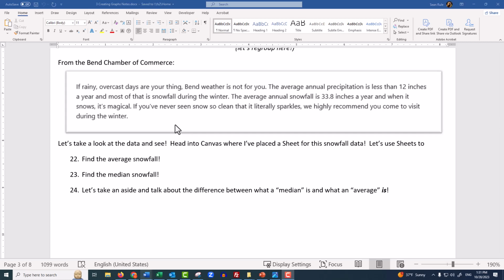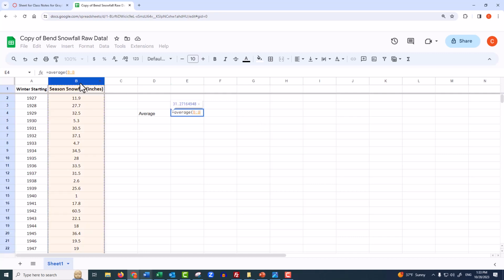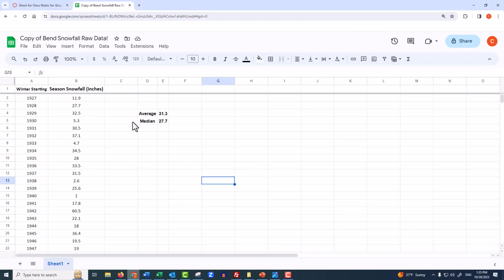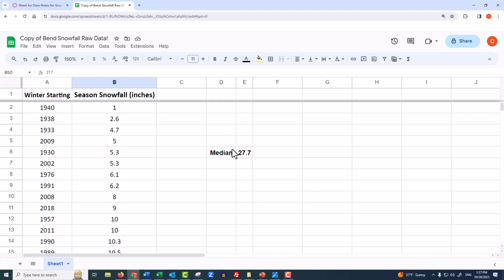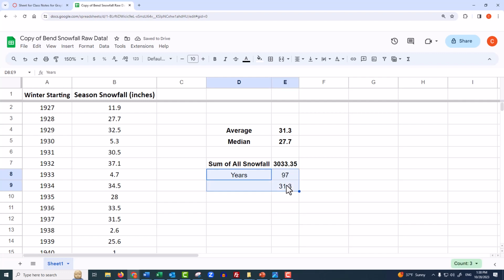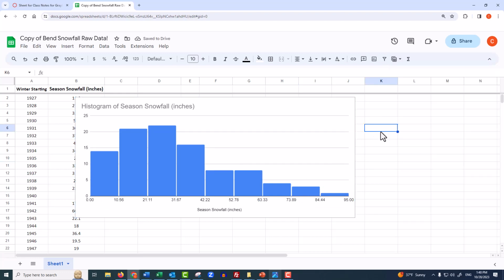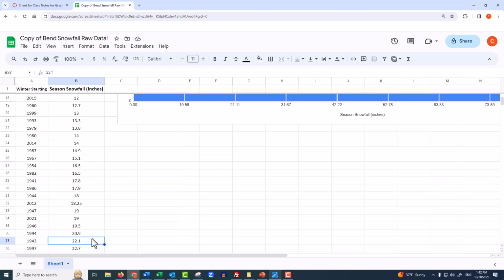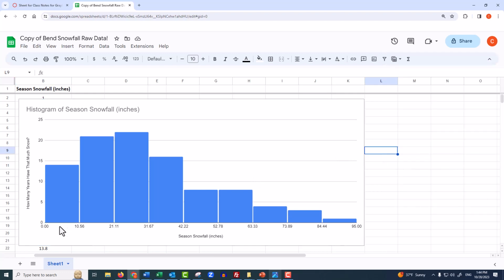Part 2 (Questions 22 through 25)